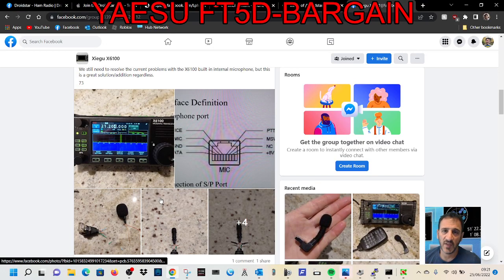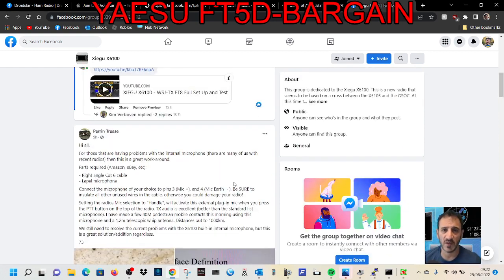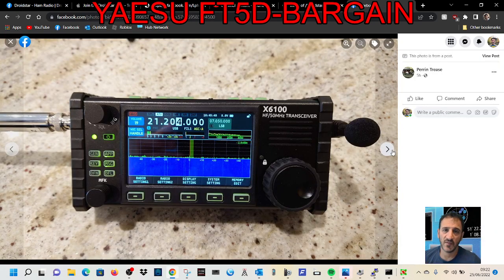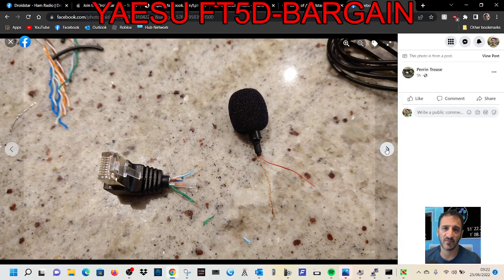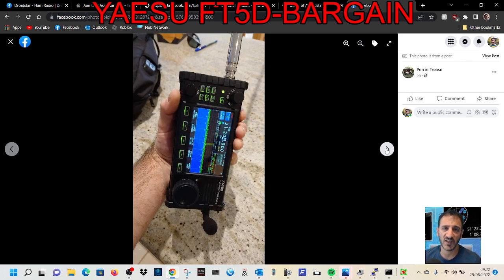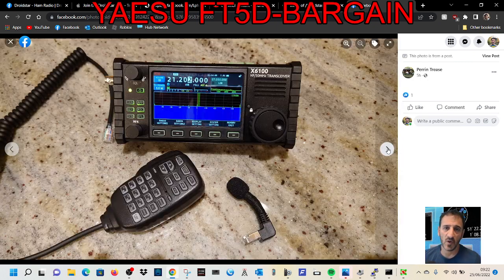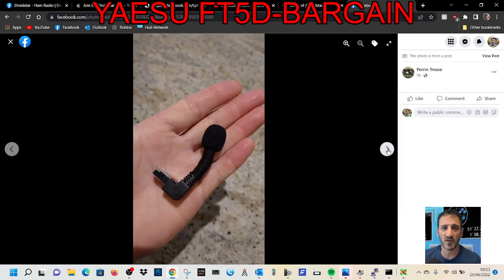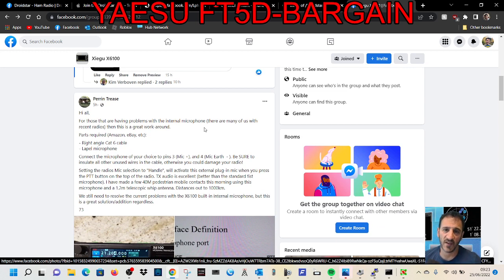XIEGU X6100 - Internal /External Microphone Modification